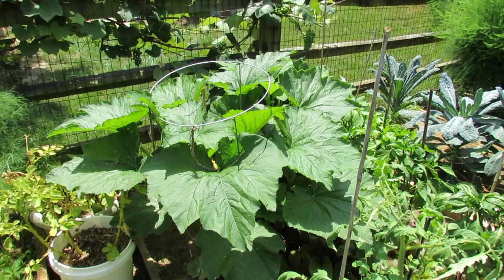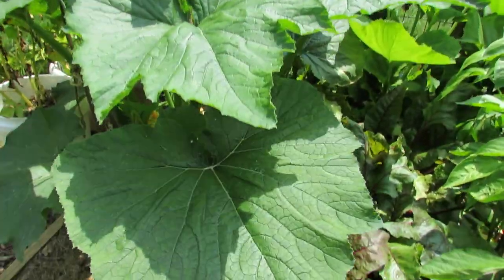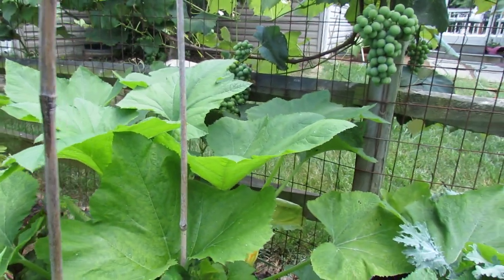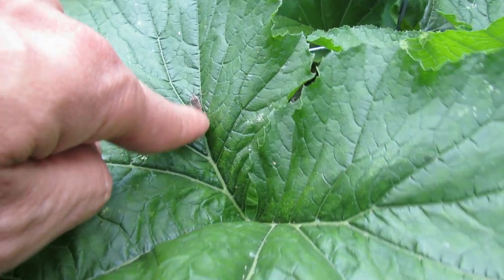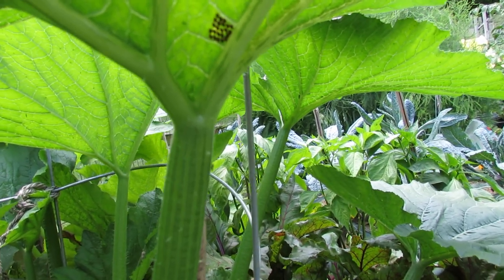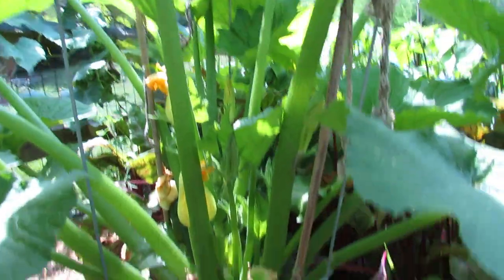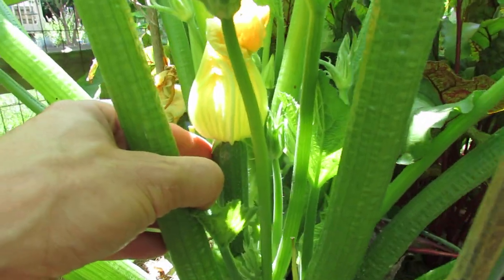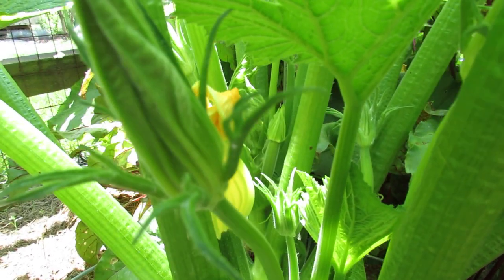TRG 2012: Tending Zucchini: Tomato Cage Growing and Squash Bug Eggs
I grow my zucchini in a tomato cage. This method directs plant growth upward and it keeps more of the plant off the ground. It also helps manage space in the garden. Using this method makes it more difficult for pests to get on the plant and easier to inspect for squash bugs/eggs. I also show you a squash bug and how to find the eggs.